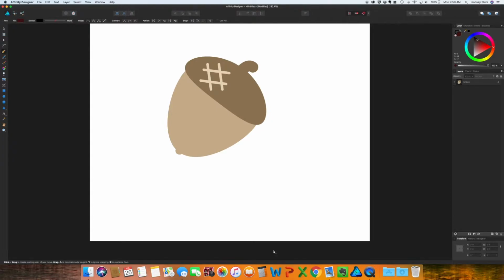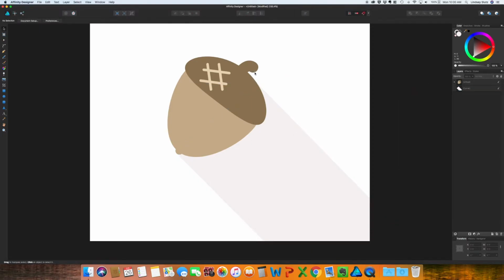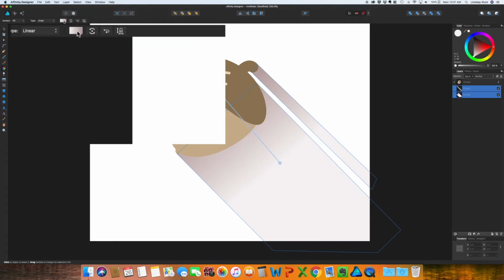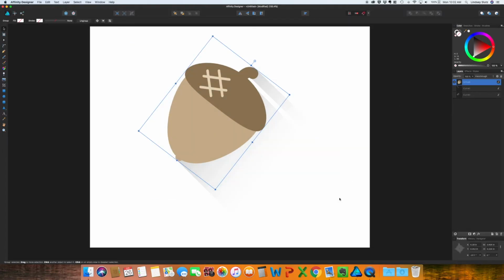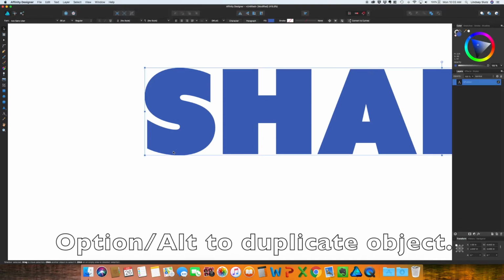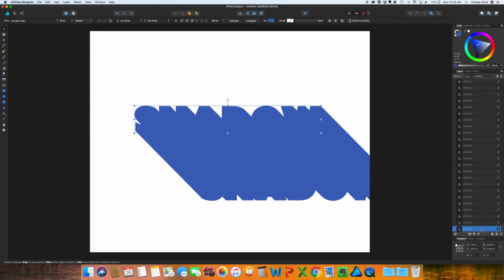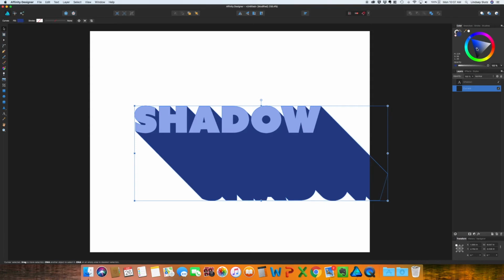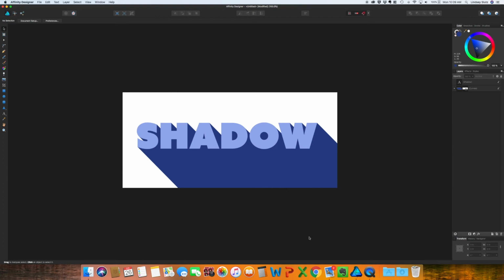2 Ways To Create A Long Shadow Effect In Affinity Designer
2 Ways To Create A Long Shadow Effect In Affinity Designer.